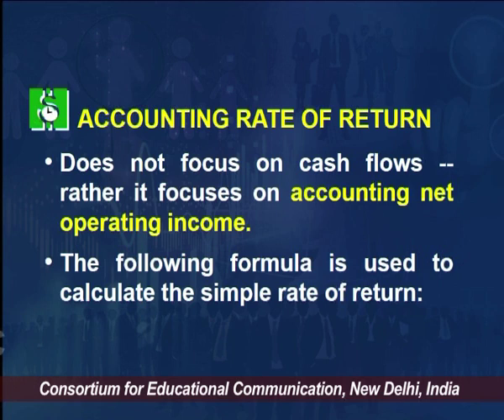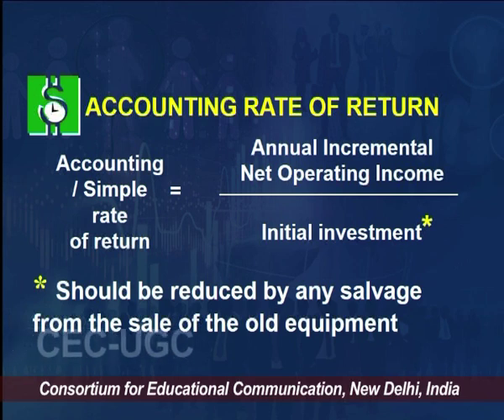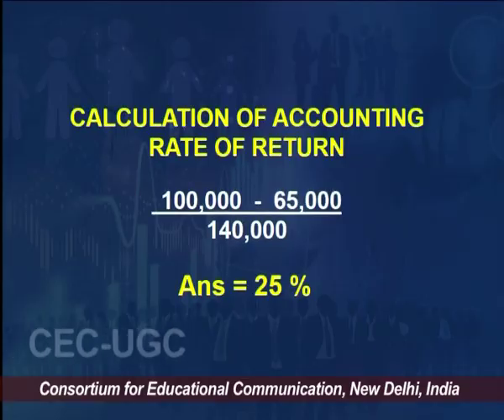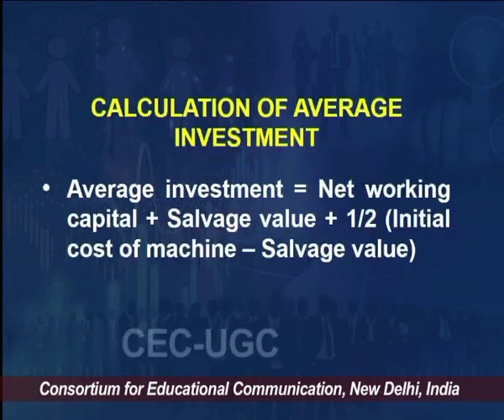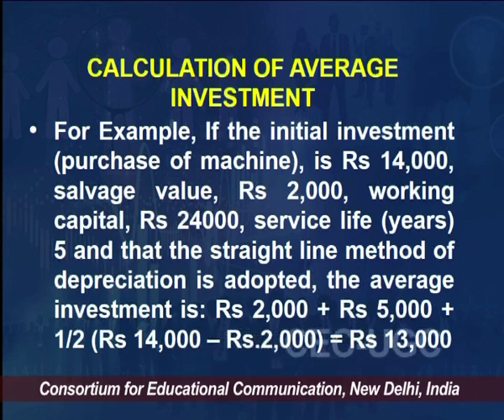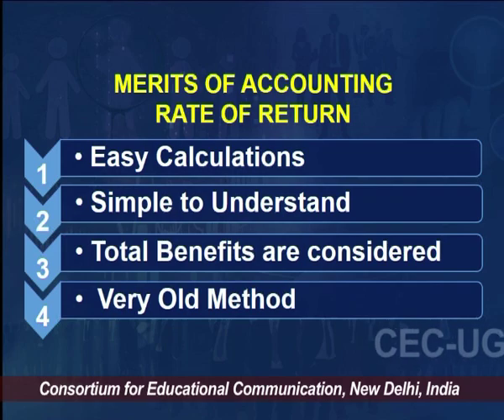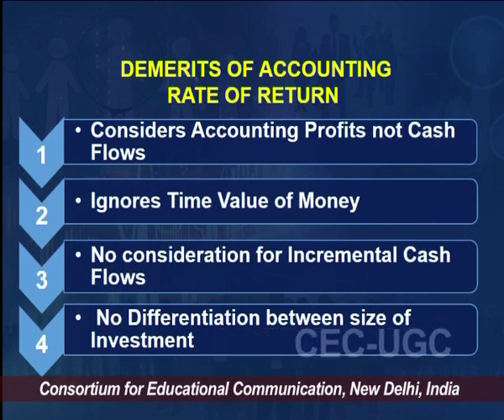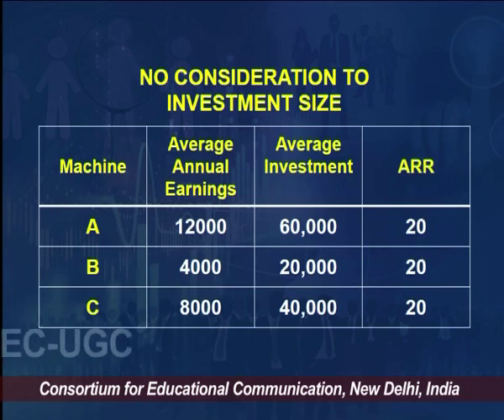Traditional Techniques of Capital Budgeting - I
This Lecture talks about Traditional Techniques of Capital Budgeting - I.